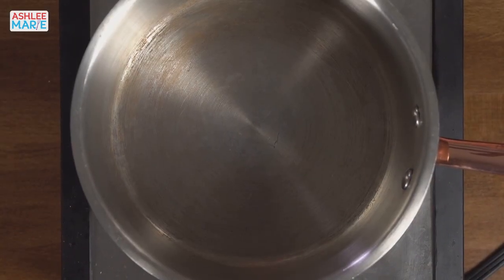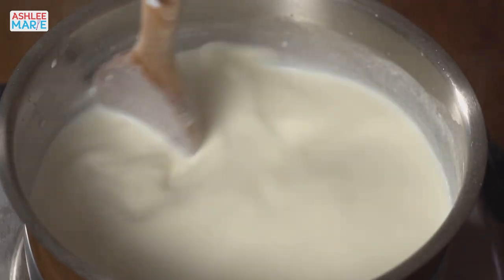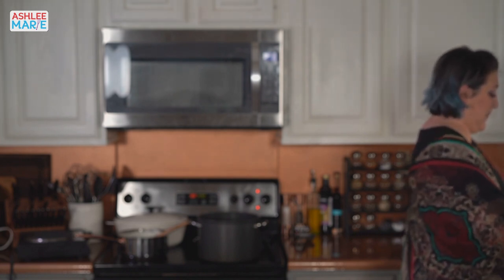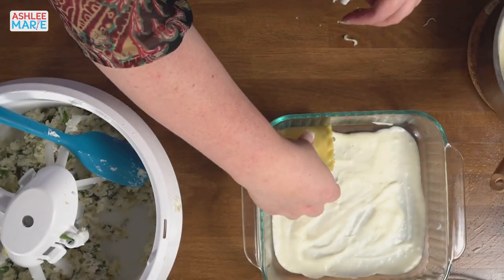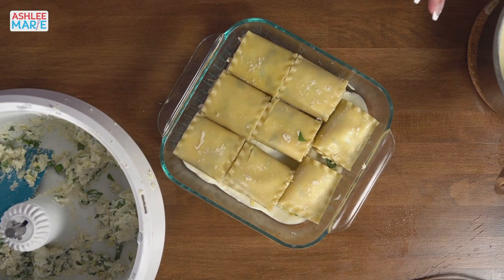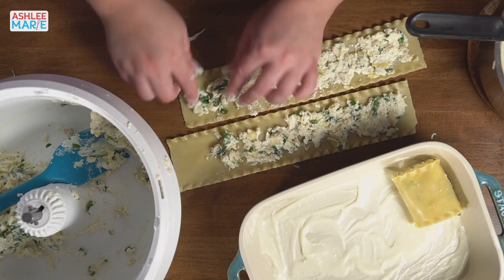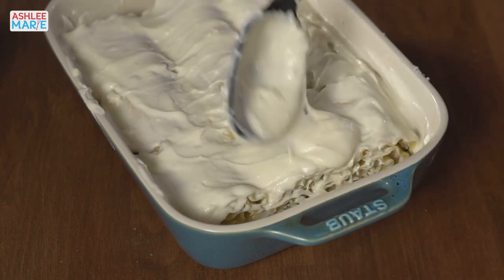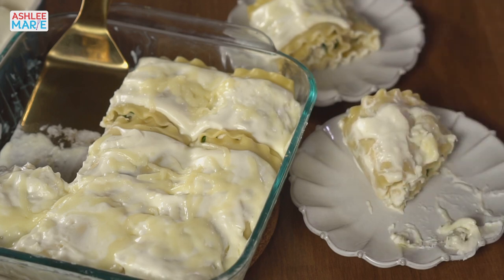Homemade Chicken Alfredo Lasagna Roll ups - LIVE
Easier than making a traditional lasagna these lasagna roll ups are fun to make, delicious and easy to serve.
____↓↓↓↓↓↓ CLICK "SHOW MORE" TO GET RECIPE ↓↓↓↓↓↓↓↓ ____

Filled with a traditional ricotta filling, chicken and spinach and artichoke hearts. Then topped with an amazing homemade alfredo sauce.

HOMEMADE ALFREDO
1/3 C butter
1/4 C all-purpose flour
1 1/2 Tbsp cornstarch
3 C whole milk if you don’t use whole milk then you’ll need less milk more cream
1 C heavy whipping cream
1 1/4 C FRESHLY grated Parmesan pre-grated doesn’t melt right
1 tsp salt more or less to taste- balances the parmesan
1/4 tsp white pepper
In a sauce pan melt the butter, whisk in the flour and cornstarch until smooth – the longer you cook the darker the color will be and add more of a nutty flavor.
Gradually add the milk and cream while stirring.
Bring to a boil and then take off heat – it will thicken as it cools
let it cool about 4 mins, test it with your finger, it should feel warm but not burn.
Add the cheese a little at a time stirring and letting it melt completely
Add the pepper. And add the salt, little at a time, tasting to get the balance right.

CHICKEN ALFREDO LASAGNA ROLL UPS
Lasagna noodles
15 oz ricotta
3/4 C. grated Parmesan
2 C grated mozzarella
6 oz frozen spinach chopped - if you use fresh, my preference, rinse and squeeze well
14 oz artichoke hearts - in oil, not water chopped
3 heads garlic crushed
1 1/2-2 C Rotisserie chicken shredded
Salt and pepper to taste
Alfredo Sauce
Extra shredded mozzarella
Cook the noodles according to the direction on the box.
Spray a pan or parchment paper with some olive oil and lay out the noodles.
Mix the cheeses, salt and pepper.
Spread some over a noodle, sprinkle over some artichoke hearts, spinach and chicken and roll up.
Pour about a cup of the sauce in the bottom of a 9x13 pan.
Place the rolls into the pan (I fit 15 in my pan).
Pour more sauce over the rolls, sprinkle on some extra mozzarella.
Cover with foil and bake for 20 mins, until warmed through.
Optional: take off the foil and put back in the oven for 5 minutes, so the cheese can get a golden color, it's prettier.

ASHLEE MARIE - I'm all about from scratch recipes, cake decorating tutorials and fun themed foods.  I believe anyone can cook with the right tips and tricks.  I love creating delicious food at home and enjoy sharing my recipes with you.  I'm self taught and if I can do it you can do it! I hope that my videos help you learn to make the dishes and desserts you've always dreamed of making